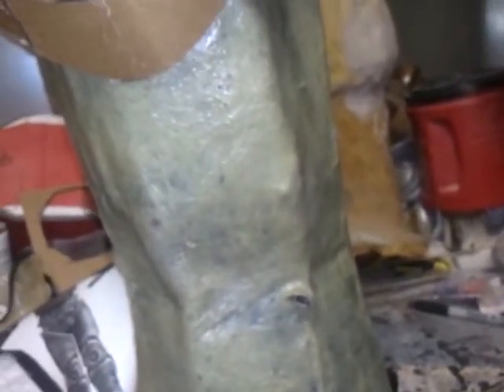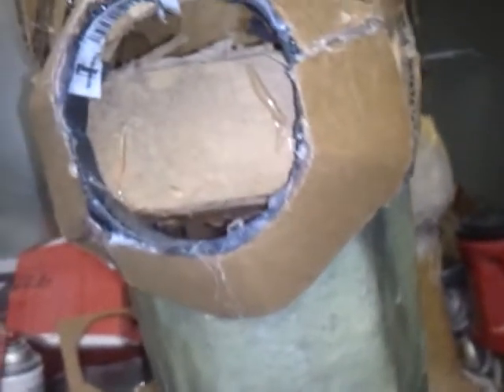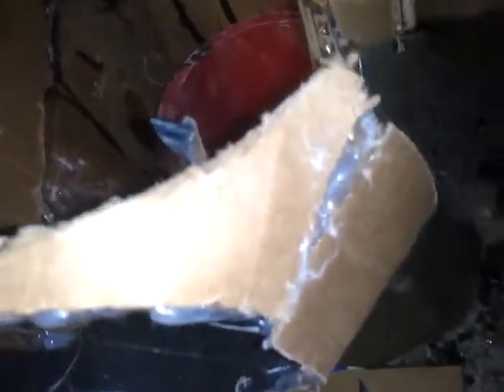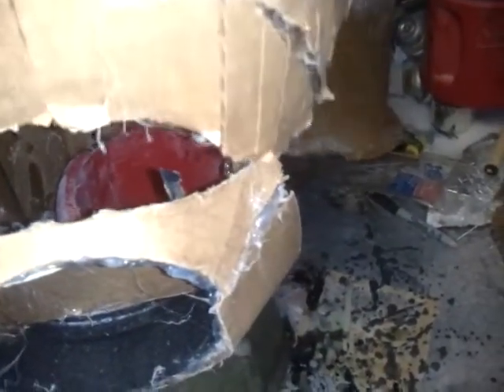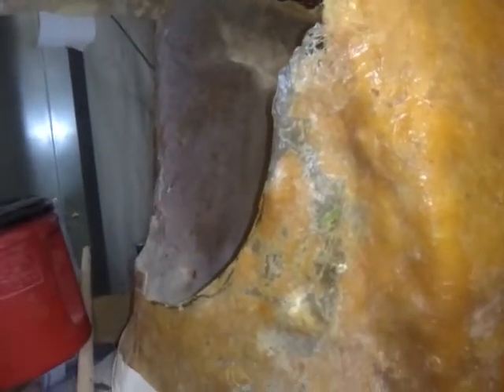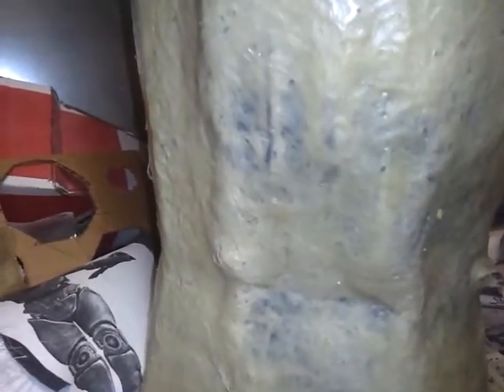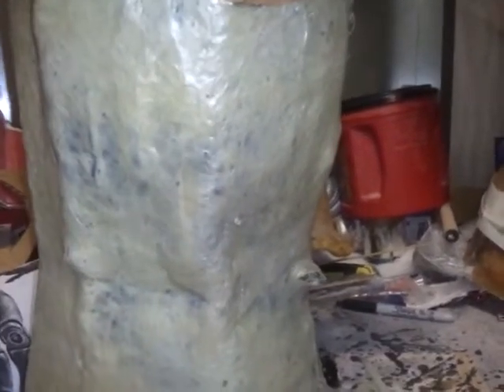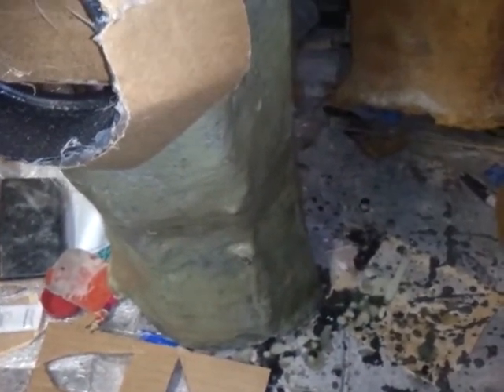t51b update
t51b power armor leg build update 4